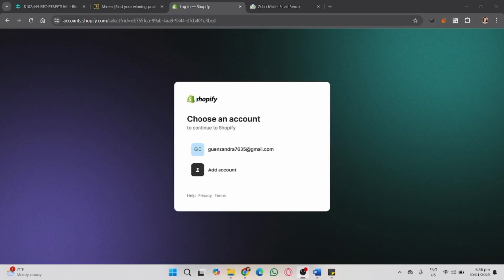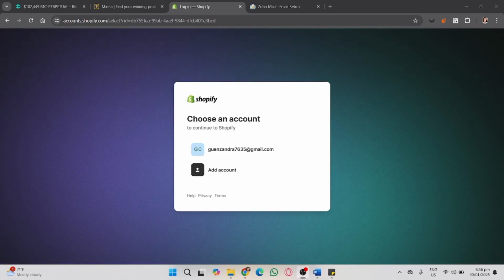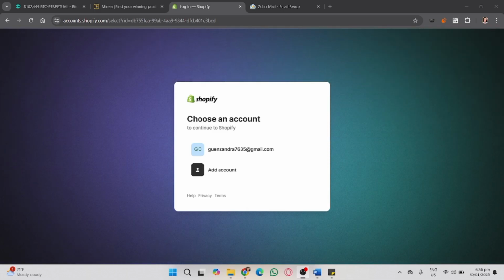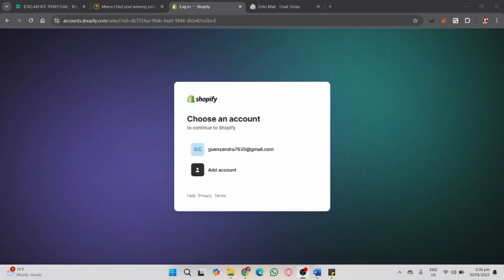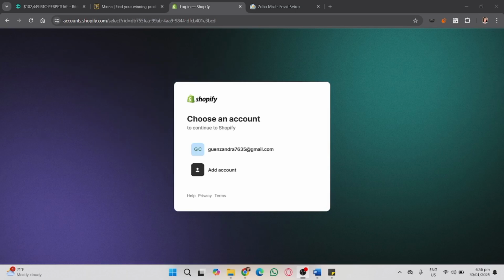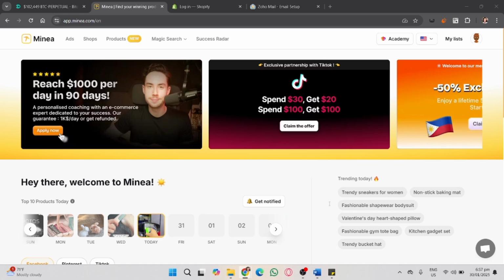How to Block Your Shopify from Minea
In this video, I'll show you how to prevent minea from tracking your shopify store. The method is very simple and clearly described in the video. By following all the steps in the video, you'll be able to easily learn how to prevent minea from tracking your shopify store.